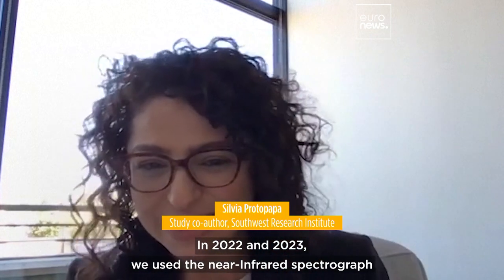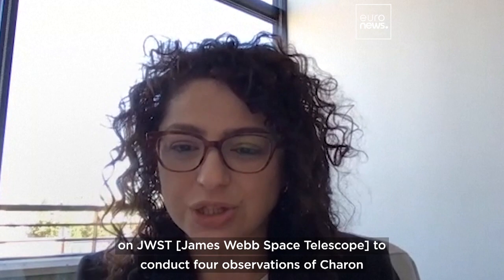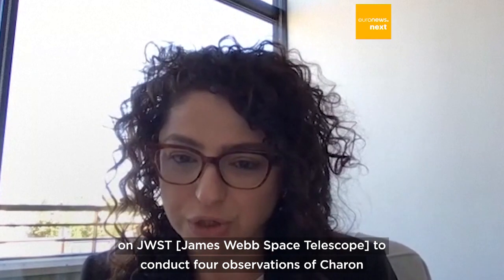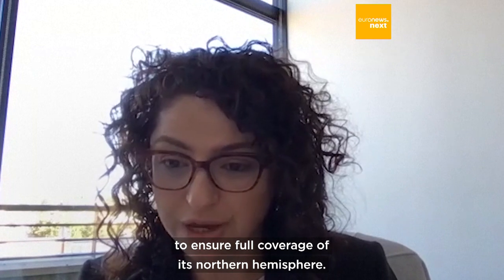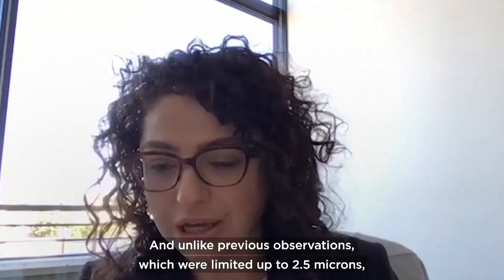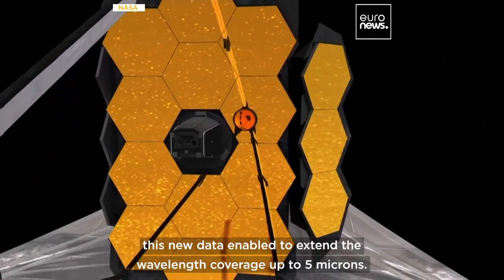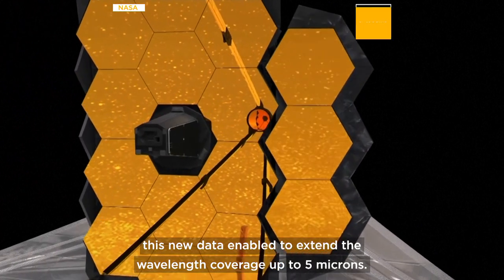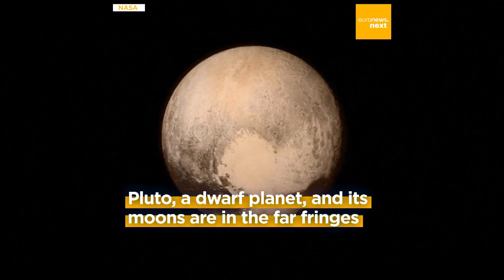James Webb Telescope detects carbon dioxide on surface of Pluto's largest moon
Data from NASA's James Webb Space Telescope reveal traces of carbon dioxide and hydrogen peroxide on the surface of Pluto's largest moon.